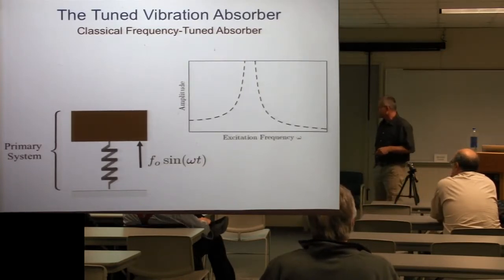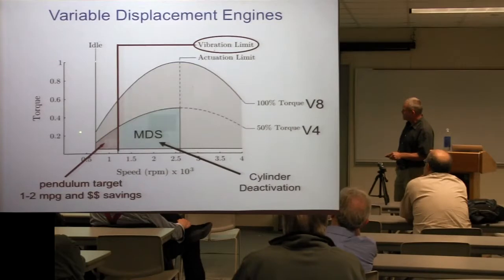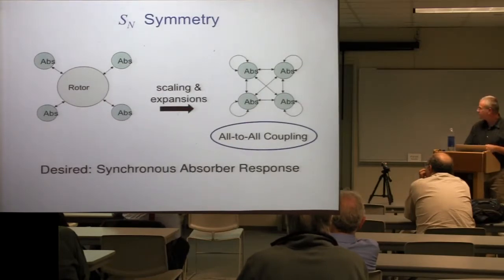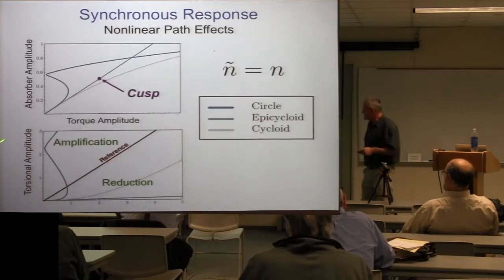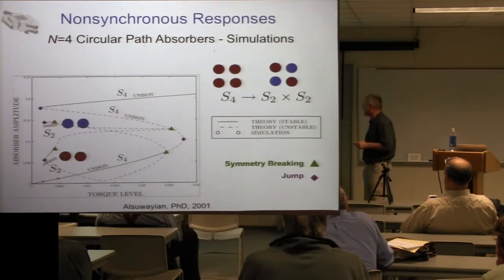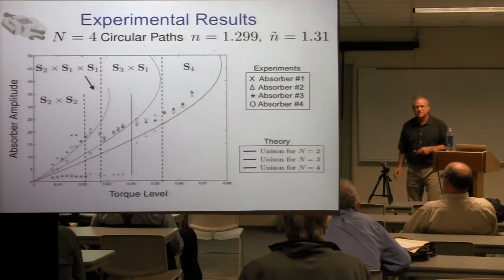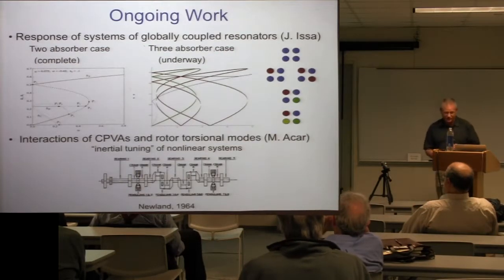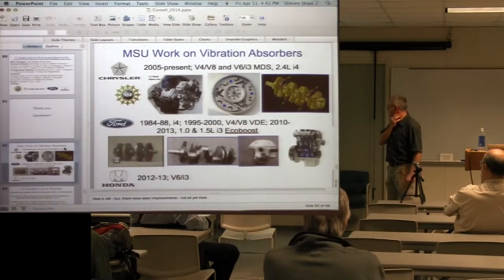CAM Colloquium: Steven W. Shaw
Coupled Pendulums as Vibration Absorbers: How nonlinear dynamics will help improve automotive fuel economy.

entrifugal pendulum vibration absorbers consist of a set of masses suspended from a spinning rotor, tuned so that they oscillate and attenuate torsional fluctuations of the rotor. These absorbers are being developed to enable efficient, low-speed operation of automotive engines, thereby improving fuel economy. Due to spatial and inertial limitations in engines, the pendulums must function well into their nonlinear dynamic range, which can be modified by the design of the suspension mechanism, an idea that goes back to the pendulum clocks of Huygens. In order to develop absorber systems that achieve optimal performance, one must understand the rich behavior of this dynamical system, including symmetry-related instabilities that arise from the coupling of the pendulums through the rotor. In this presentation I will summarize the history of pendulum absorbers and then describe modeling, perturbation analysis, bifurcation studies, simulations, experiments, engine tests, and current progress towards mass production.

Acknowledgements: This work has been carried out jointly with MSU Professors Alan Haddow and Brian Feeny, several current and former MSU graduate students, and industrial collaborators from Ford, Honda, and, most prominently and consistently, Dr. Bruce Geist from Chrysler. Our current work in this area is funded by an NSF GOALI grant and by Chrysler.